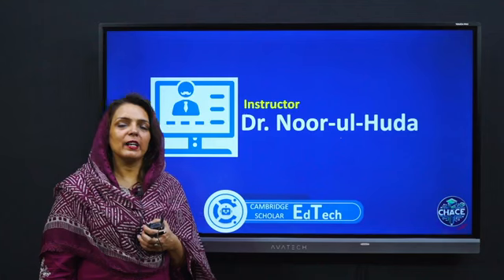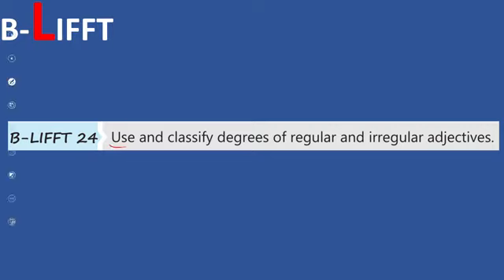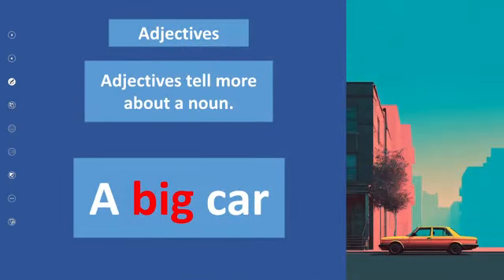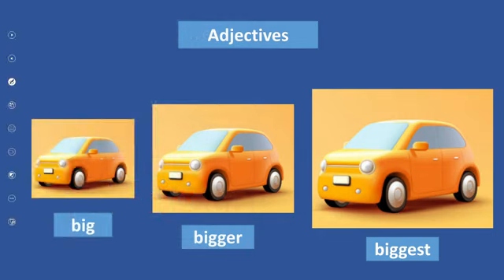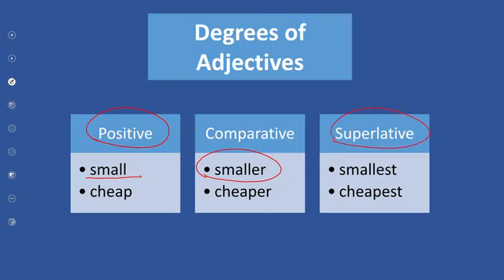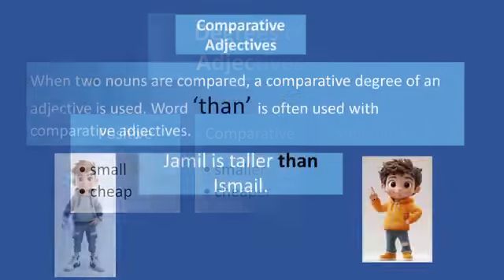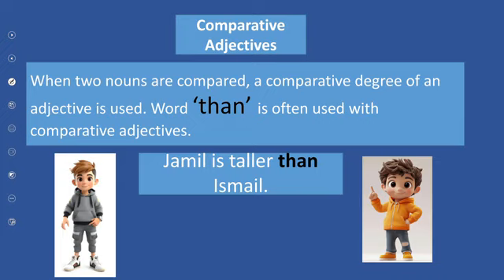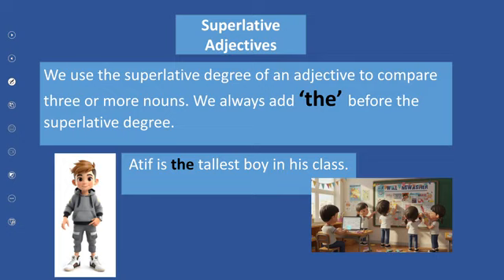KIQS EdTech English 5 Unit 3 B LIFFT 24